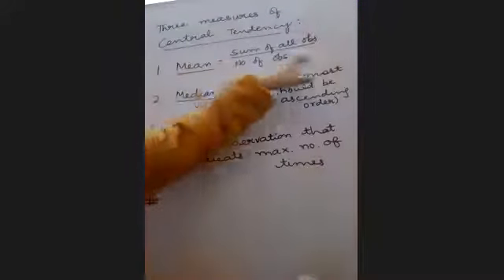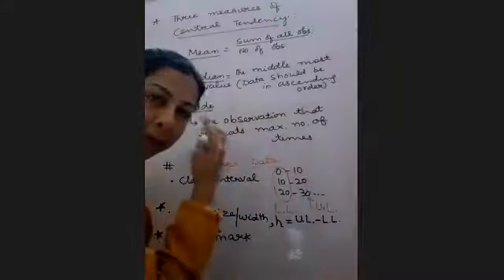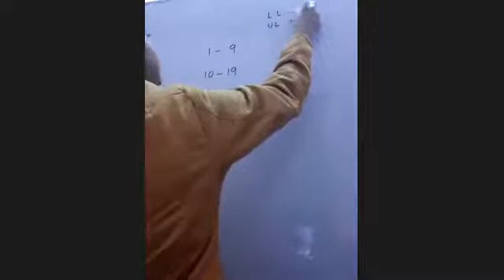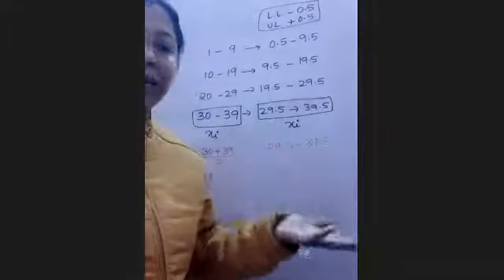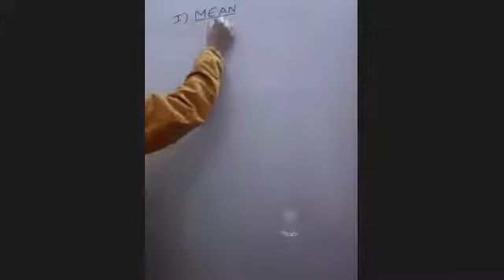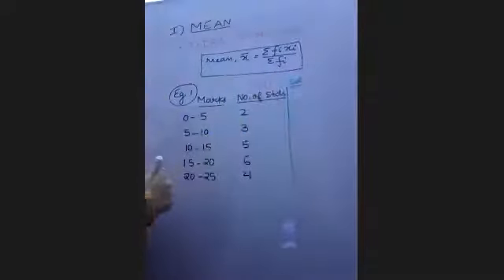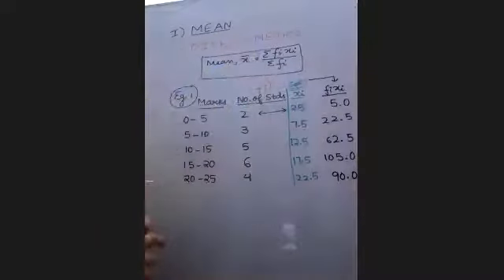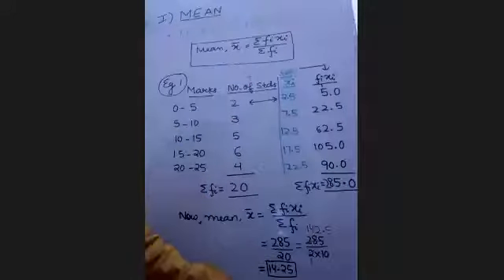STATISTICS-X (Lecture 2)